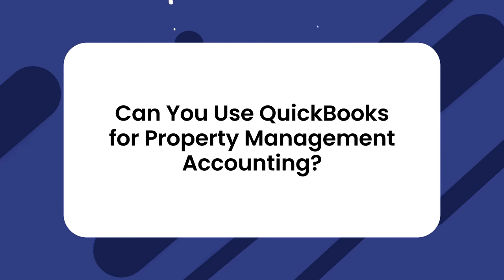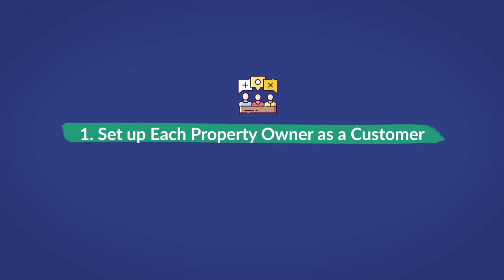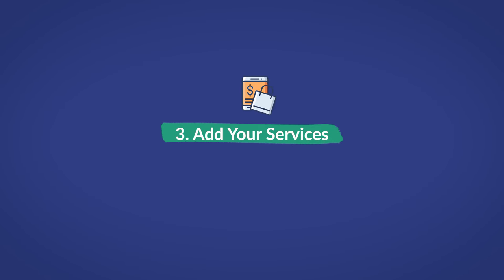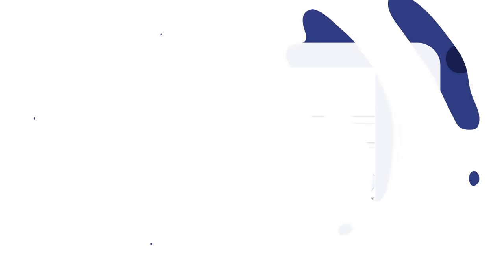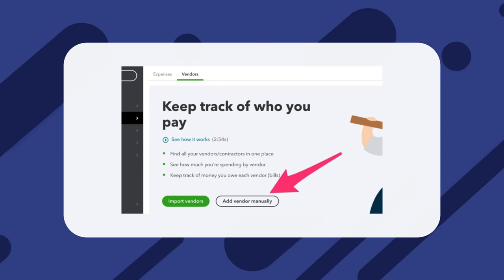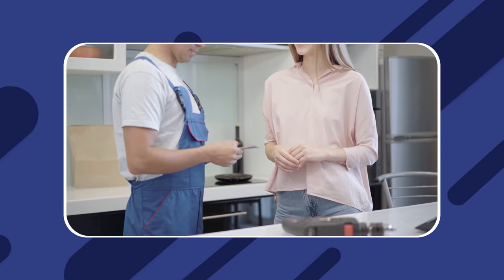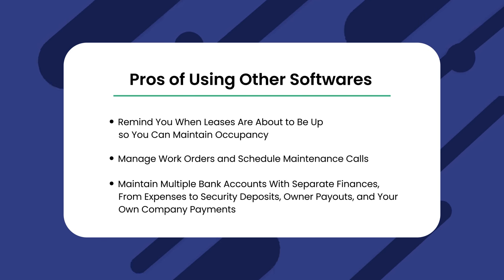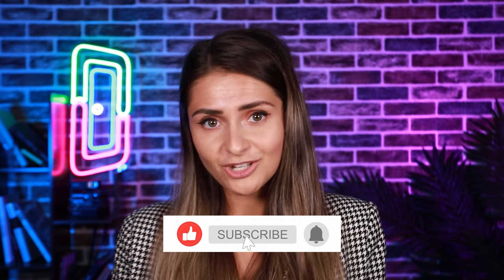Is QuickBooks Good for Property Management Accounting?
In this video, I will share some pros and cons of using Quickbooks for property management accounting. Make sure to check out DoorLoop today

In this video, we’ll help you decide whether QuickBooks or a dedicated property management software solution is best for providing the functionality you need to manage your properties most effectively.

Along the way, we’ll also show you how to get started in QuickBooks, what its strengths and limitations are, and why you might want to choose a dedicated property management software solution instead.

0:00 Welcome
2:55 How to Set up Quickbooks for Property Management Accounting
3:54 How to Set Up Your Property Management Company File in Quickbooks
4:18 Set up Each Property Owner as a Customer
4:34 Add Your Accounts
5:34 Add Your Services
6:02 Create Invoices and Record Income for Your Property Management Services
6:44 How to Set Up Your Rental Property Management File in Quickbooks
7:29 Set up Properties
7:58 Set Up Tenants
8:46 Set up Owners as Vendors
9:12 Set up Accounts and Services
10:50 The Limitations of Quickbooks
13:45 What Unique Features Can You Find in Property Management Software?
15:05 What Will You Use to Power Your Property Management Business?

Category: Software